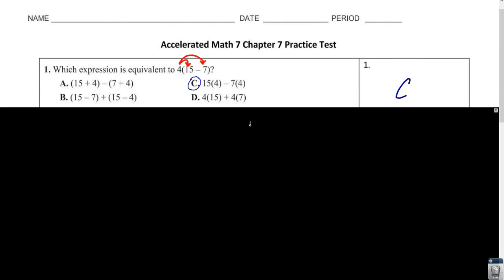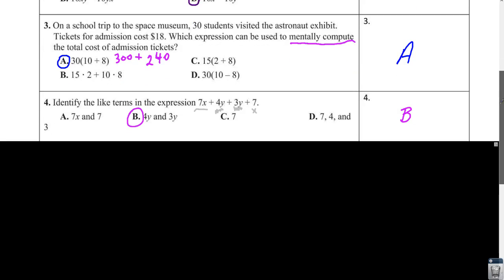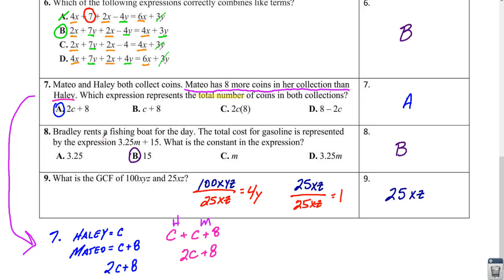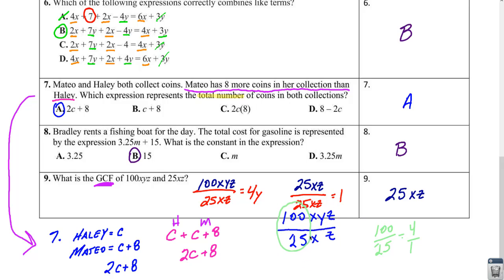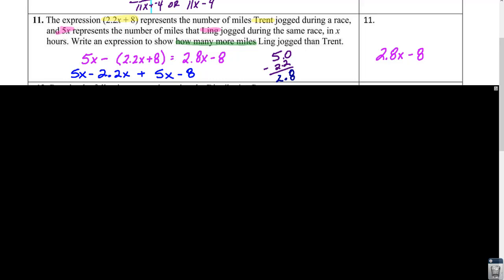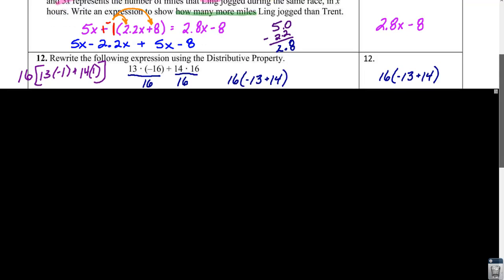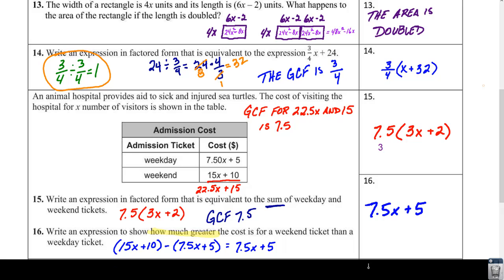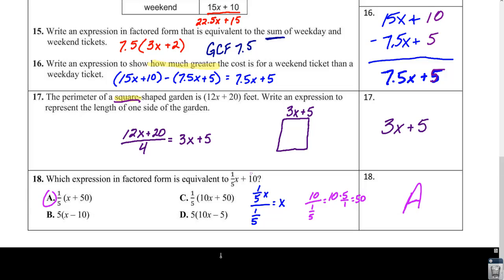M7A chapter 7 Practice test VIDEO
Step by step solutions for the problems on the M7A Chapter 7 Practice test